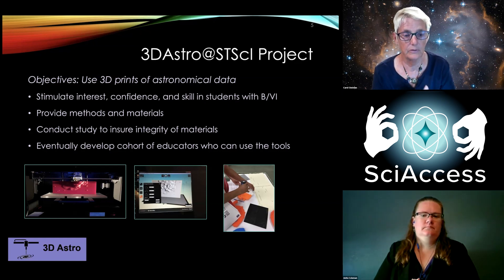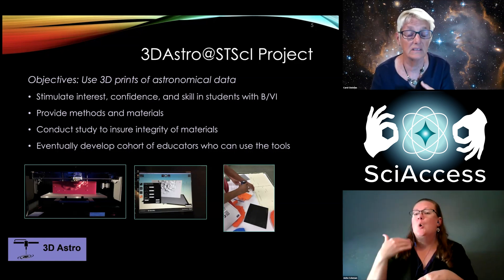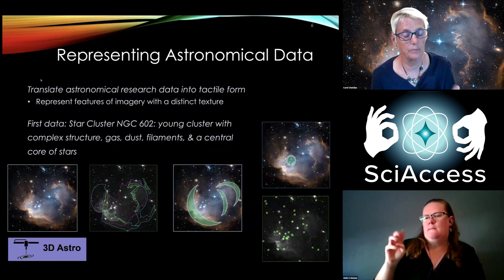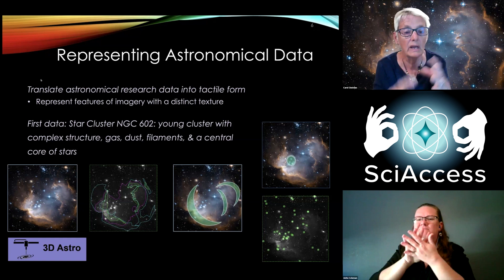Dr. Carol Christian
Dr. Carol Christian: The Textured Universe: 3D Printing Technology and Materials To Stimulate Interest in Science

Astronomy combines the richness and complexity of science and mathematics and captivates the public, stimulating meaningful questions about the cosmos and our own origin. Operationally, it also integrates engineering and technologies to actively probe the universe. Typically, astronomical data is translated into visual representations for analysis and general public communication. Unfortunately, this practice is problematic for individuals with blindness or visual impairment (B/VI). To address this, we explored the utility of 3D printing. We translated astronomical research data and models from our own investigations as well as others into 3D prints, tested the designs, and subsequently incorporated these materials into publicly accessible programs and more formally into in summer camps specifically for students with B/VI and their educators. This paper discusses the testing methods to verify that the 3D prints we produced are robust, understandable, and represent the scientific research data and models with integrity. We also describe our initial STEM camp pilot project using these resources to assess students’ interactions with the materials and if they are helpful in stimulating interest in science and 3D printing. While developing the 3D prints, honing their design, and testing them in various environments, we verified that 3D printing has been quite useful in showcasing scientific data to the general public for improved appreciation of astronomy. The experience of holding a planet, the Sun, a star cluster, or a model of a galaxy resonates well with even the most casual interest in astronomy. The success of our development and pilot testing project led to successful application for funding of our more ambitious program, the Career Exploration Lab.